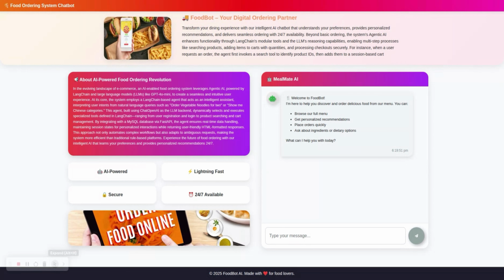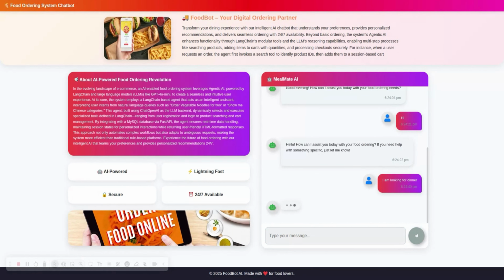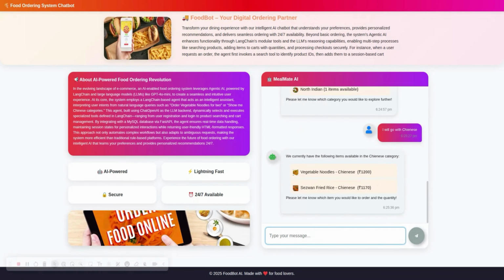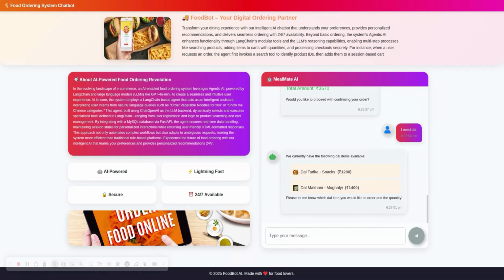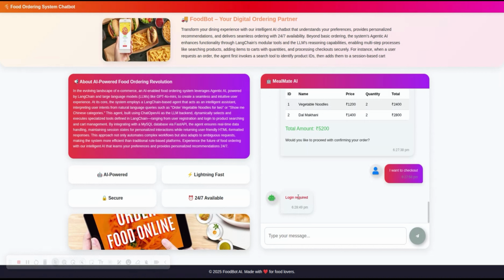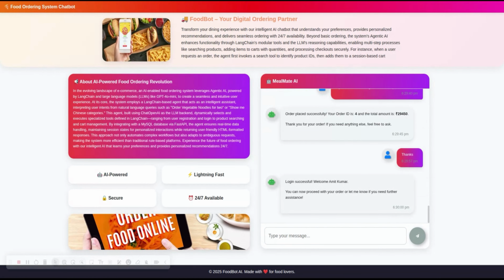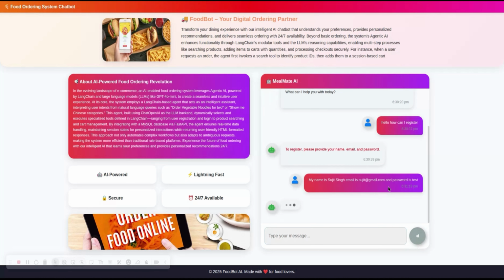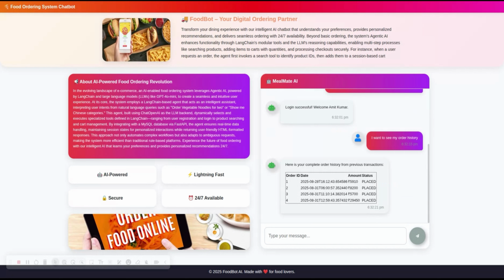Agentic AI Tutorial | Build Restaurant Food Ordering System with LangChain LLM + GenAI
Welcome to this Agentic AI & LLM Tutorial where I show you how to build an Online Food Ordering System step by step using LangChain, Generative AI (GenAI), Python FastAPI, and ReactJS.

In this tutorial, you’ll learn:
✅ How to use Agentic AI & LangChain LLM for building real-world AI-powered applications
✅ How to integrate Generative AI (GenAI) into a food ordering chatbot system
✅ How to develop a complete project with Python (FastAPI backend) and ReactJS frontend
✅ How to create an AI Agent that can take food orders, recommend dishes, and manage the process intelligently

This project is one of the best Agentic AI examples to understand LLMs in action with hands-on coding. Perfect for students, beginners, and developers exploring GenAI and LangChain projects.

🚀 By the end of this tutorial, you’ll have a working AI Food Ordering System that demonstrates how Agentic AI + LLMs can revolutionize traditional apps.

agentic ai tutorial, langchain tutorial, llm ai tutorial, generative ai project tutorial, build ai food ordering system, online food ordering system project with ai, agentic ai project example, langchain ai tutorial, genai projects, fastapi ai tutorial, react js ai project, llm agent tutorial, best agentic ai projects, how to build ai apps with langchain, llm powered food ordering chatbot, ai agent tutorial